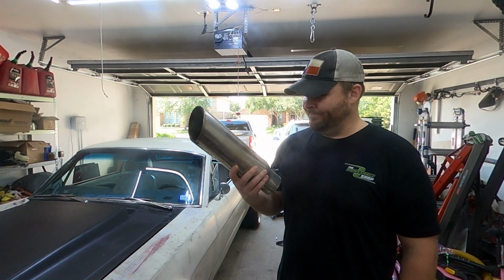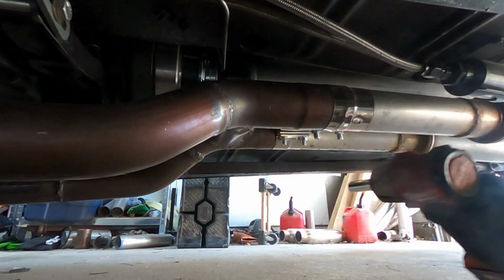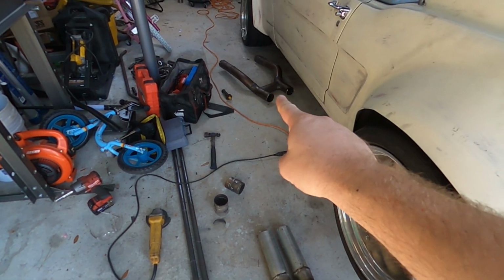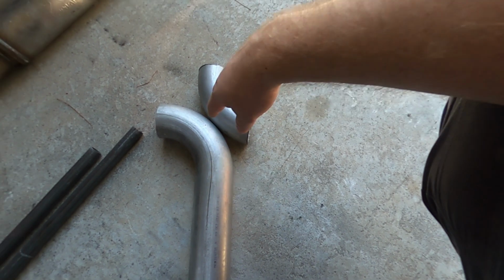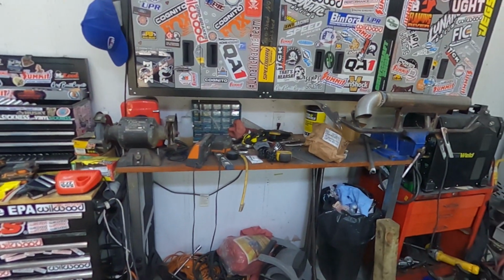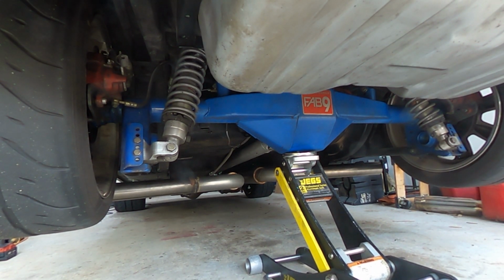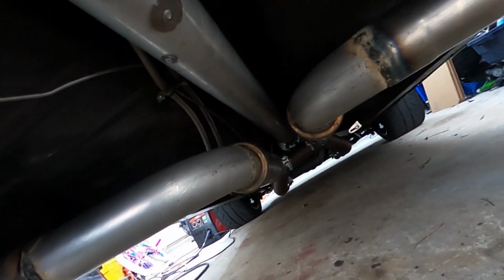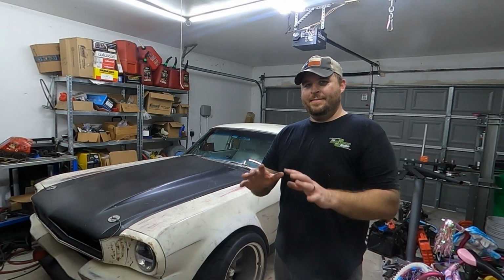Side Exit Exhaust!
After having the exhaust tip fall off, I thought that making the exhaust simple again felt like the thing to do. Very simple to do and its made the exhaust have a simpler routing under the Mustang.